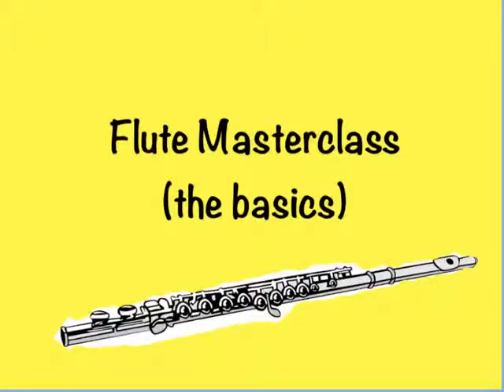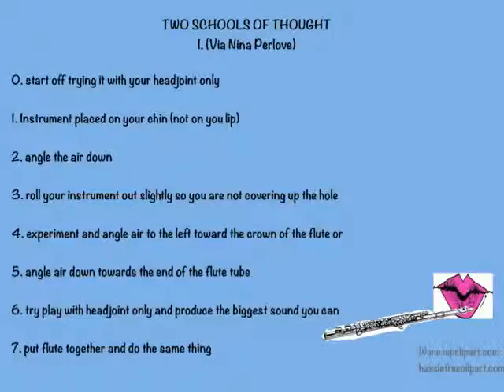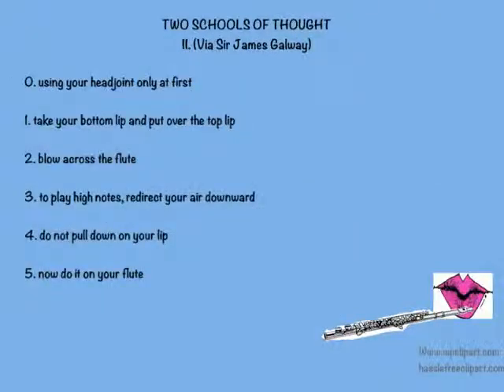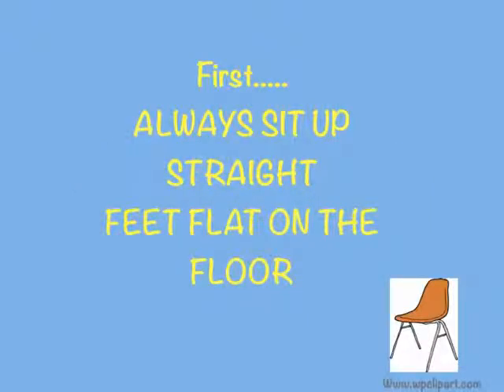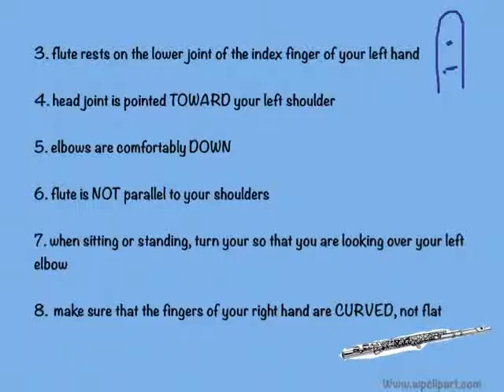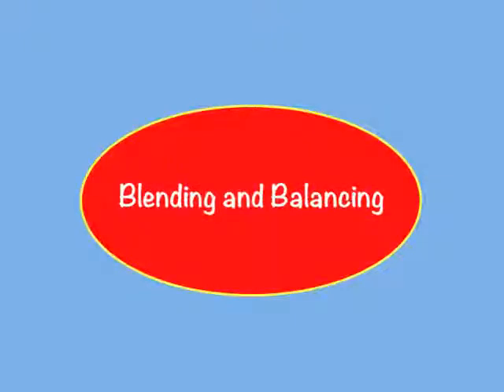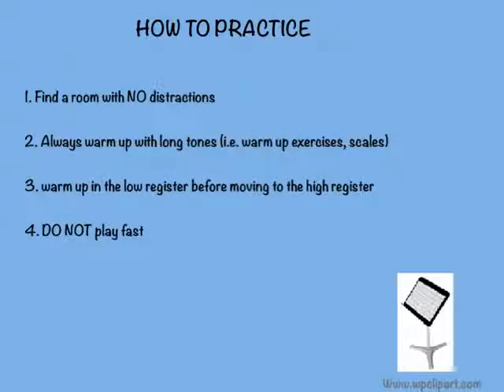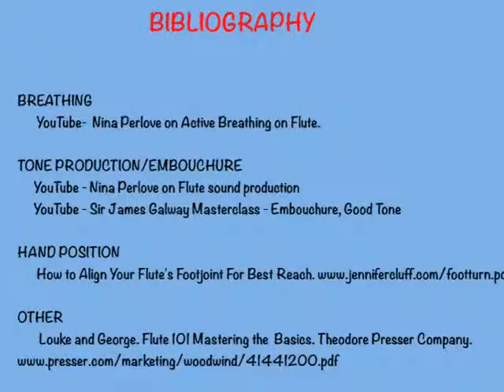Flute Masterclass, February 2013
created to supplement the flute masterclass given in February to Friendly High School.